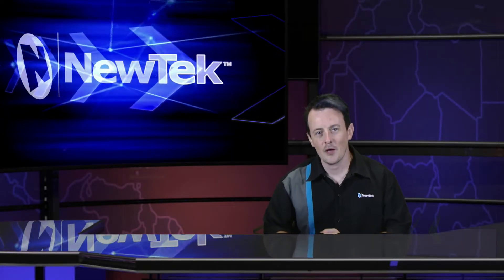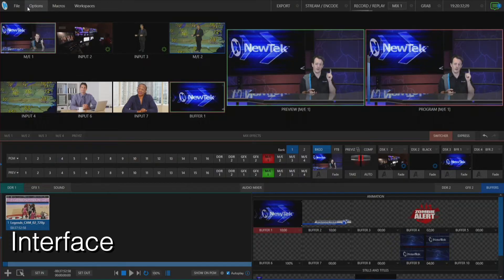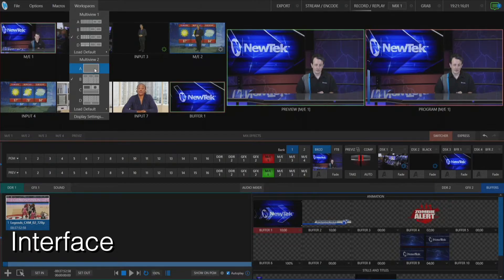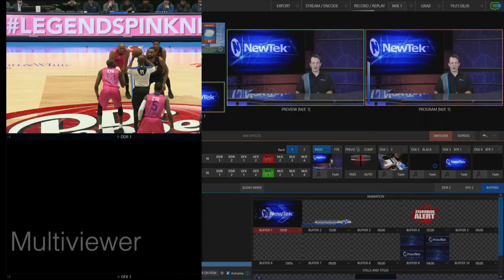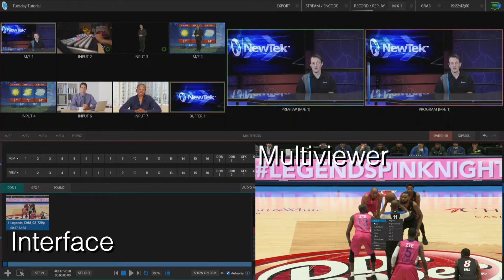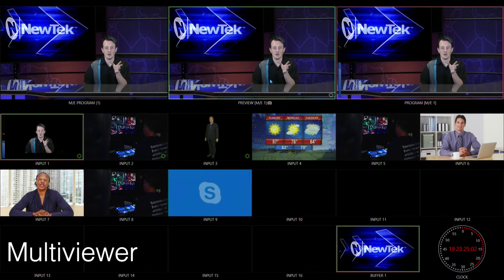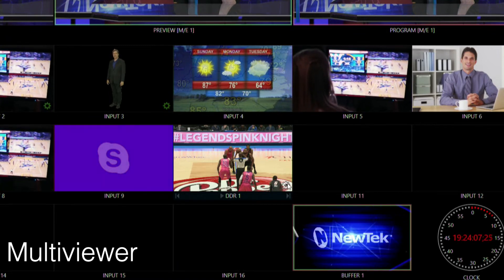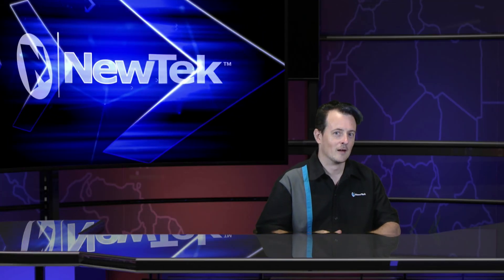Configuring the Multiviewer in TriCaster®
In this video we go over how to configure the multiple multiviewer output ports of your TriCaster® for different layouts.